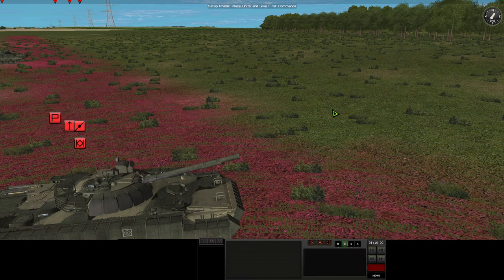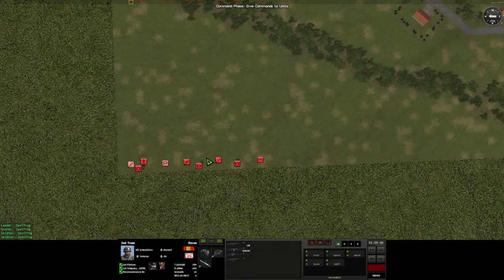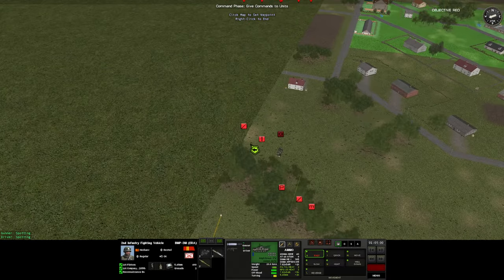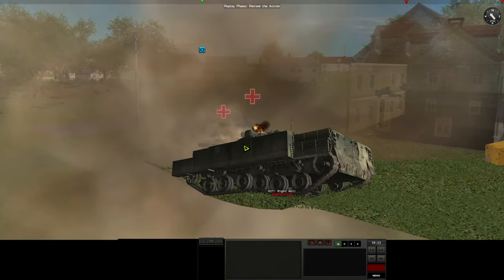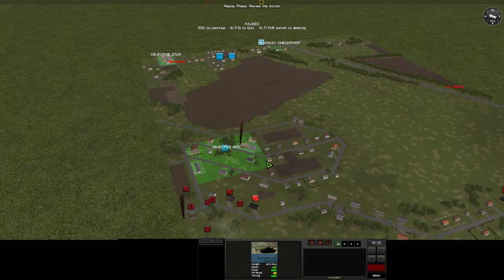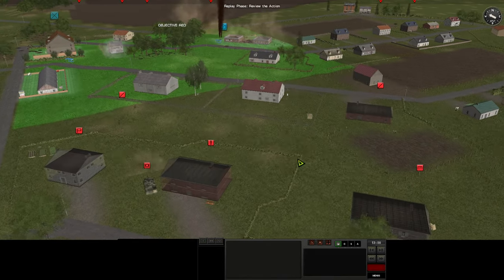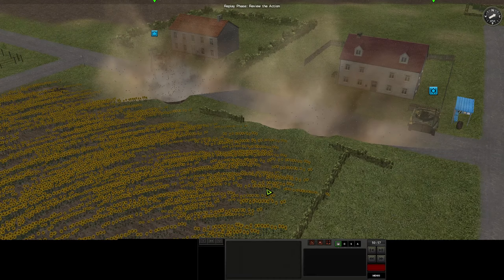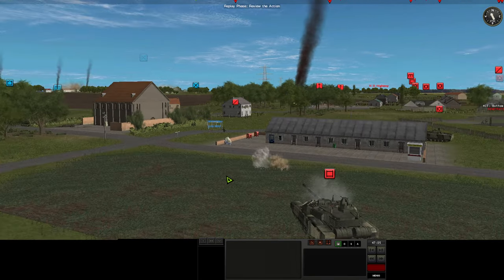The Push From Dniprodzerhyn'sk Russian BP Campaign #1 - Combat Mission Black Sea Simulation